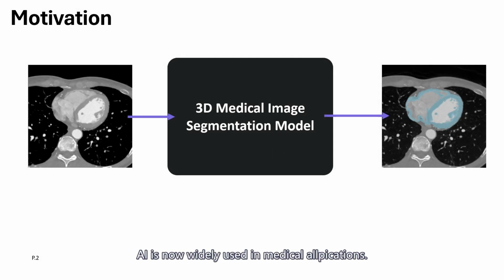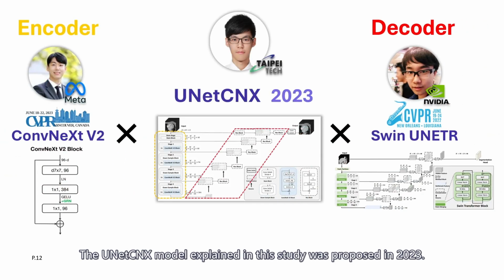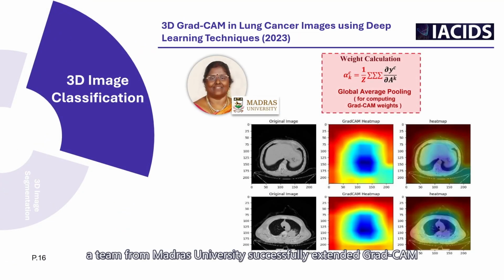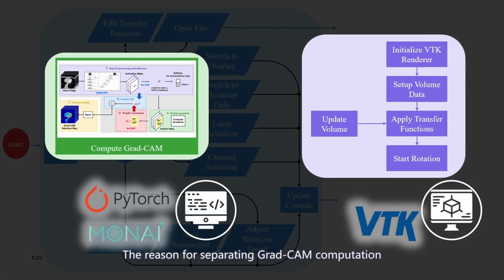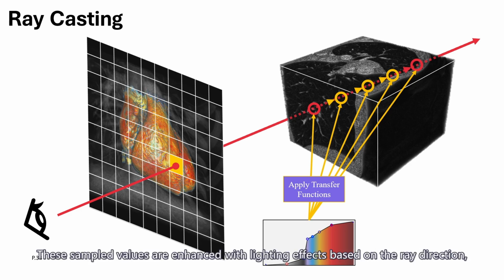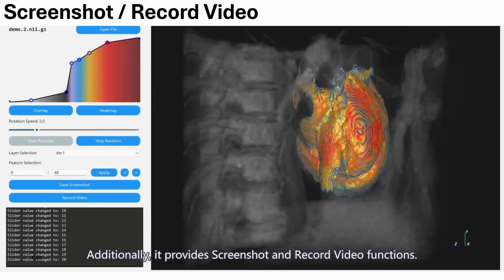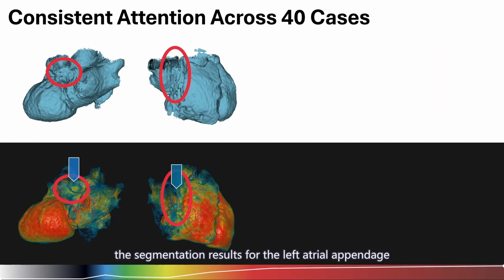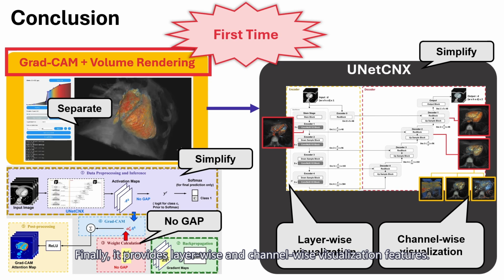Grad-CAM Discoverer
Grad-CAM Discoverer is a Python application for visualizing 3D medical imaging data (e.g., CT scans) using Grad-CAM (Gradient-weighted Class Activation Mapping) with a PyQt6-based GUI and VTK for volume rendering. It allows users to load NIfTI files, process them with a pre-trained model, visualize the results with customizable transfer functions, and interact with the visualization through rotation controls and feature selection.

Designed by Jia-Yi Hsu, Computer Graphics Laboratory, National Taipei University of Technology, Taipei Tech